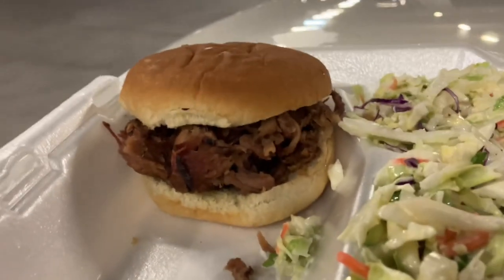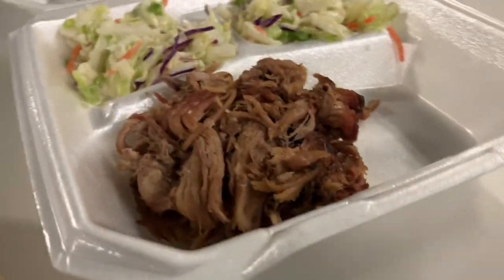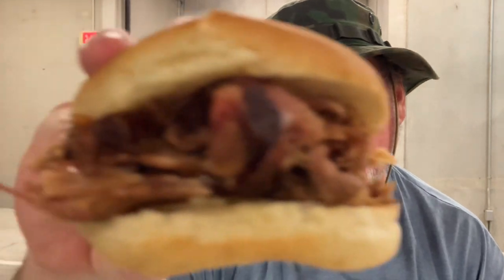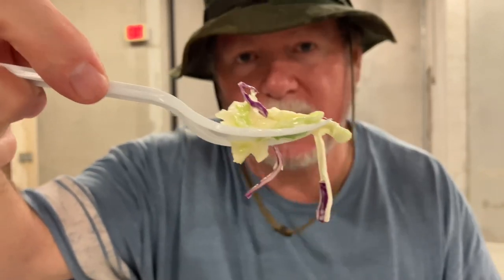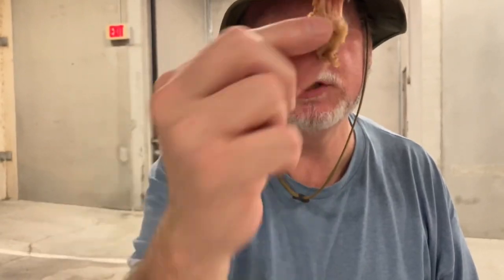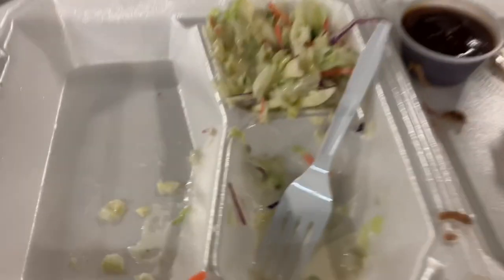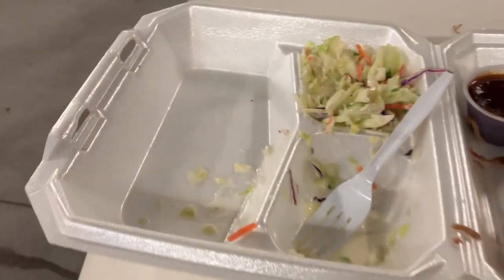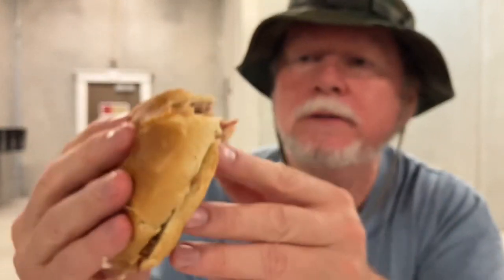Ole Colbys BBQ Pulled Pork Sandwich Plate With Slaw | Food Review | Food Blogger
At the food truck rally, I bought a pulled pork barbecue sandwich plate for $10. Is the pulled pork sandwich any good? Let’s find out!